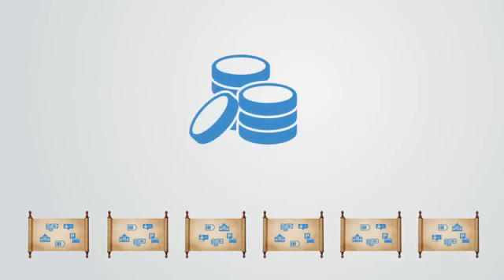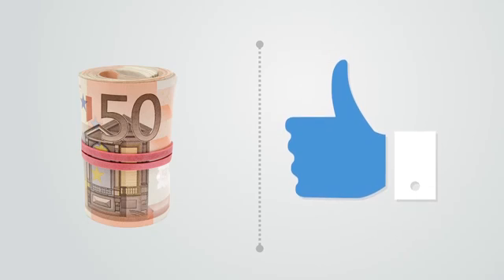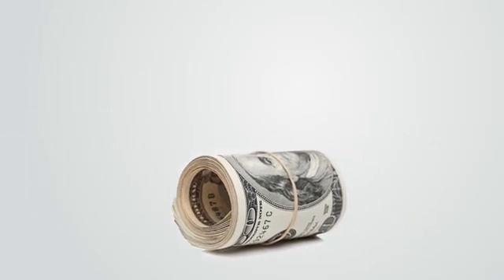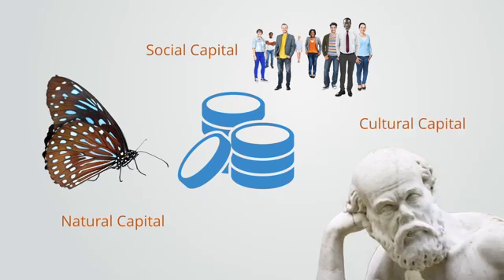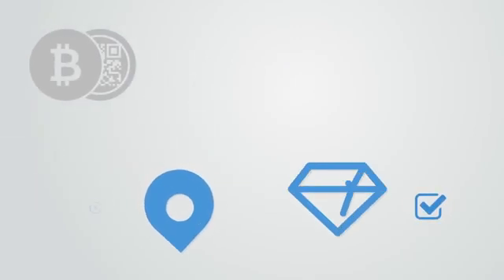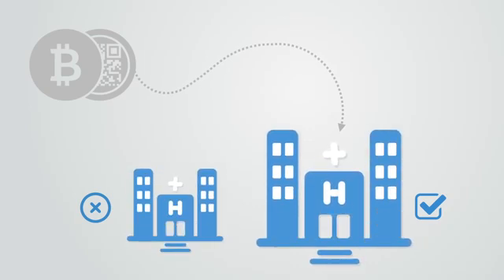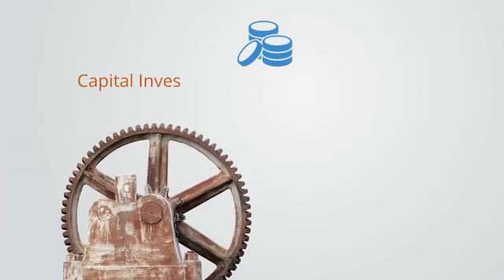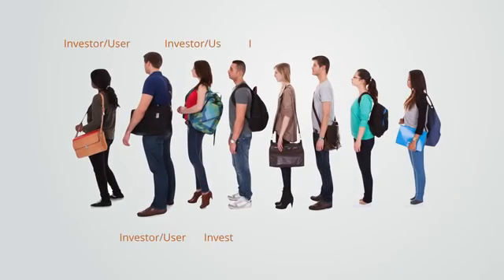Token Economies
ONFO revolution!
and sign up.

Earn Free XLM worth 50 usd use link below⤵️⤵️⤵️

Earn Captcha typing Free!!

Earn Permission token (ASK) in easy way,signup and earn 2000 signup bunos,watch video share link share video to earn more ASK!!⤵️⤵️

Earn free Bat every Month for free using Brave Browser for Free..